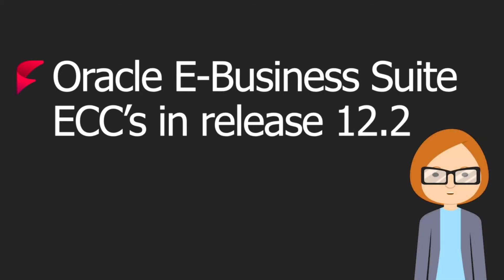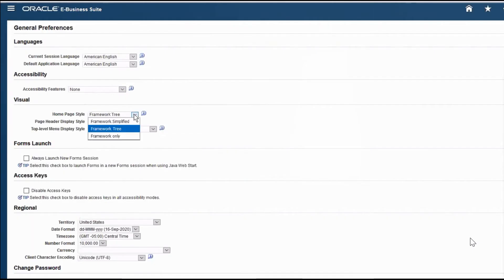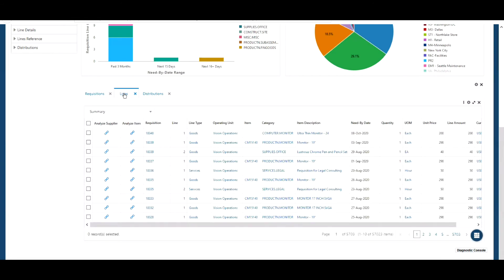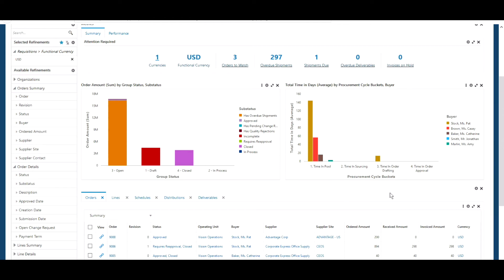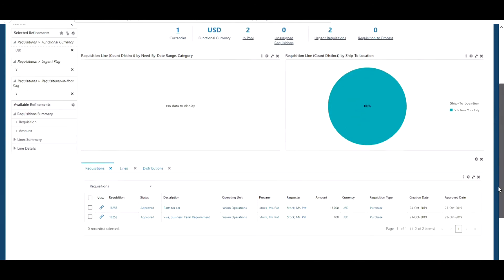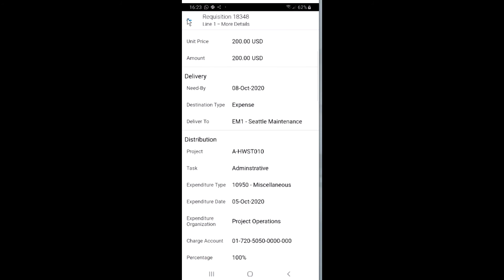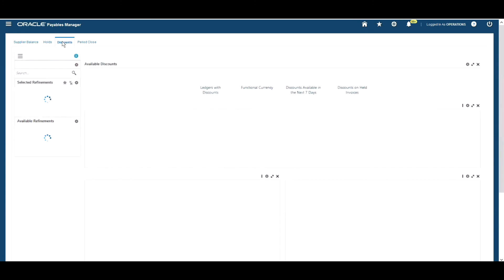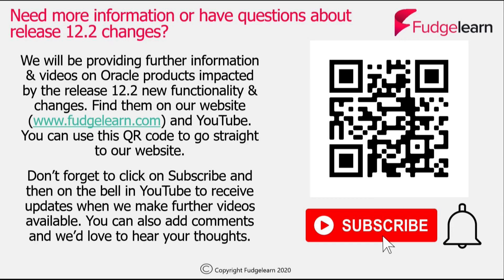Oracle EBS Enterprise Command Centers ECC's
A demonstration of the functionality available to Oracle Financials users with Enterprise Command Centres.